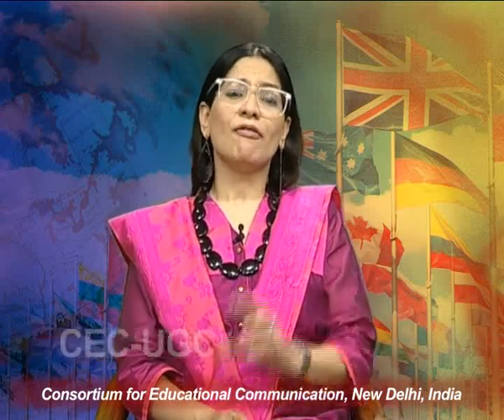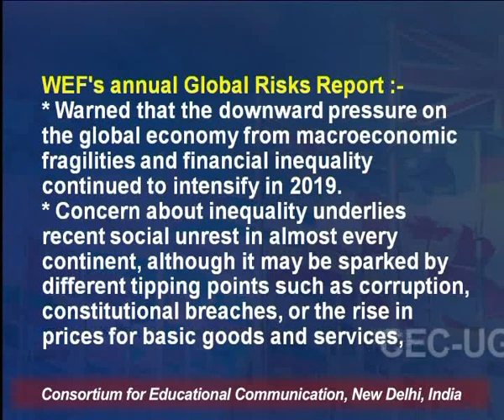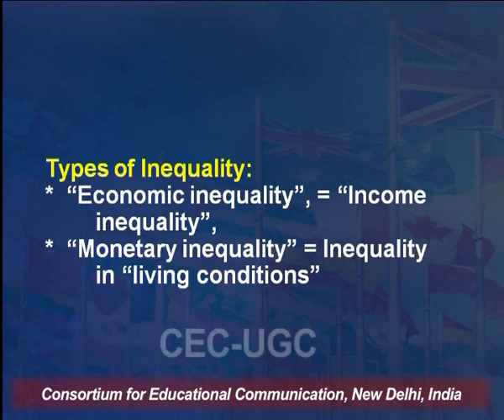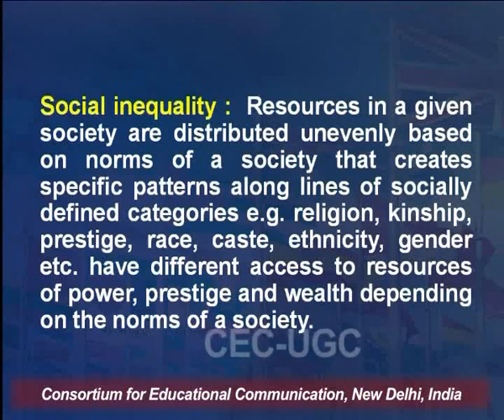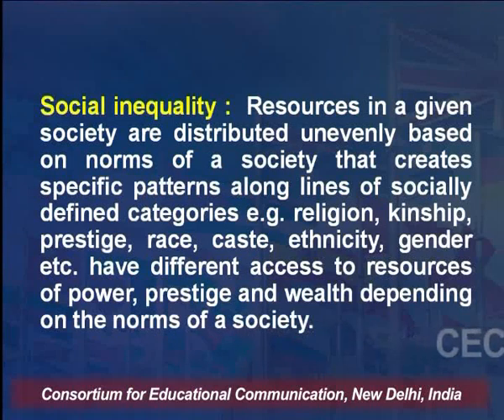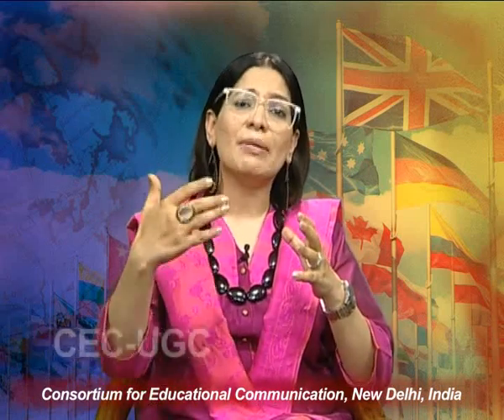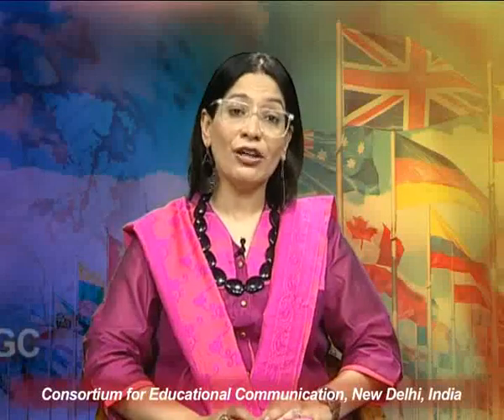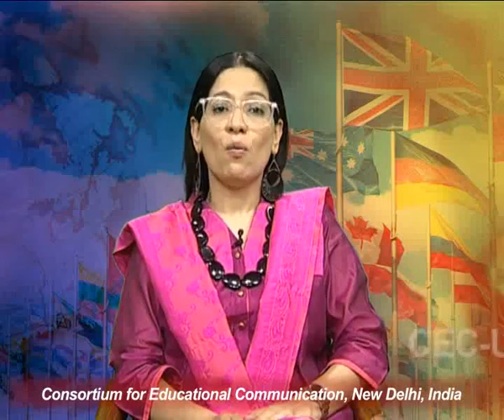Inequality and Global Politics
This Lecture talks about Inequality and Global Politics.